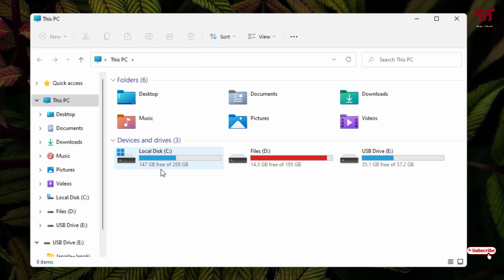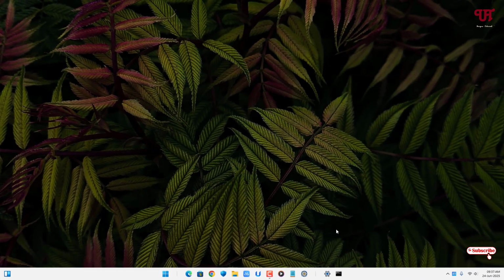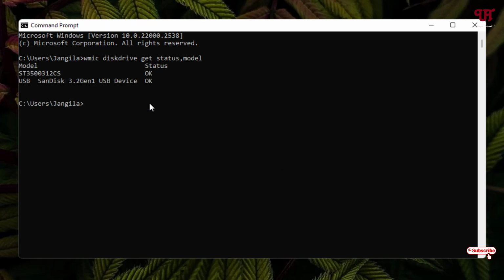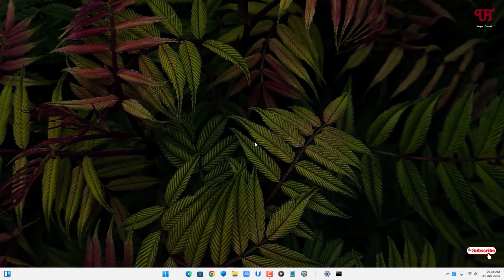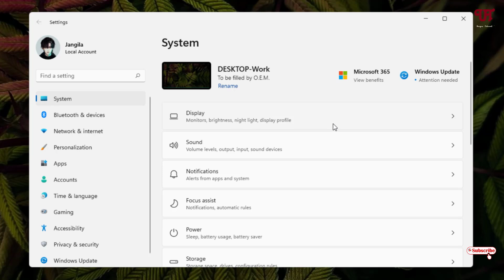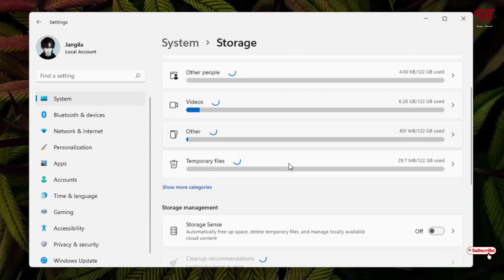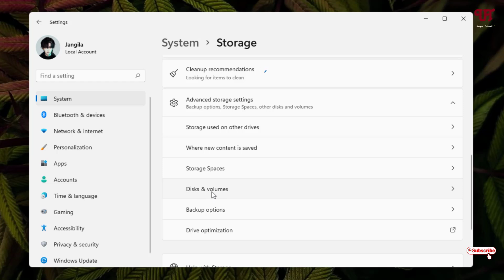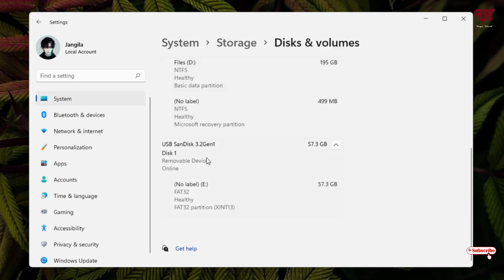How to check the Health of any HDD or SSD without using any 3rd party software in Windows computer ?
This video tutorial is all about How to check the Health of any HDD or SSD without using any 3rd party software in Windows computer.